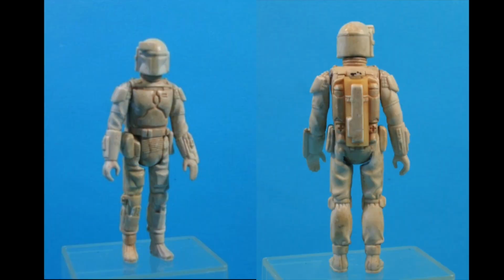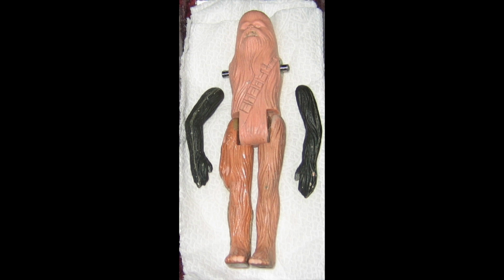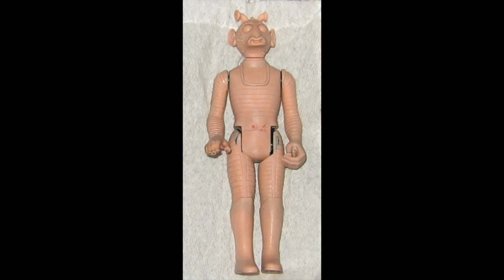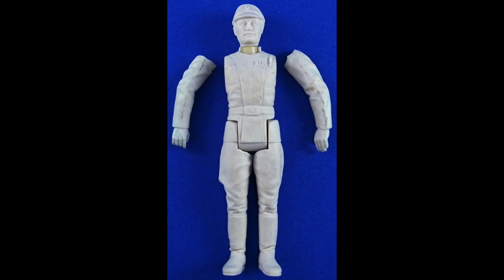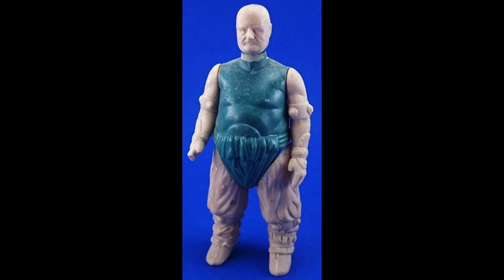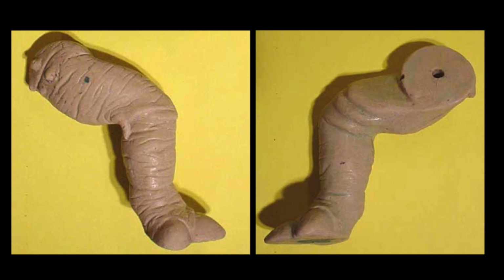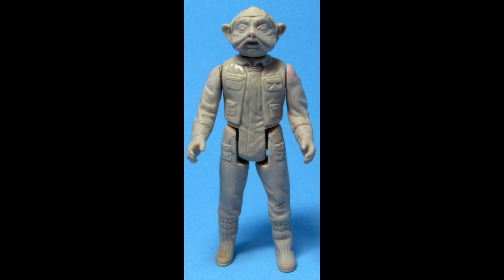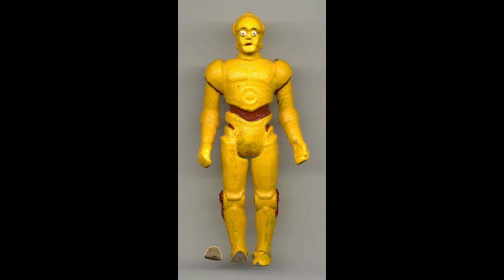Kenner WAX Star Wars Action Figures